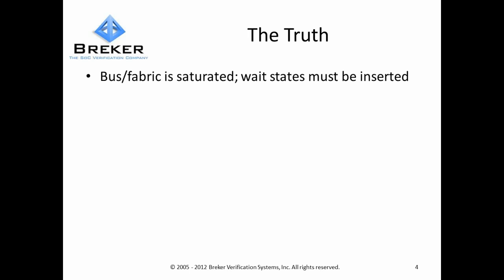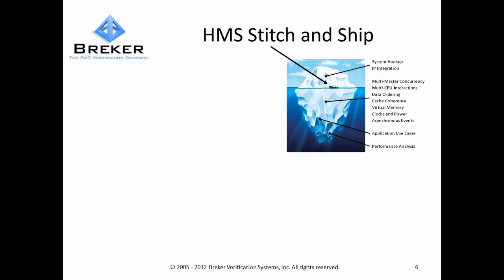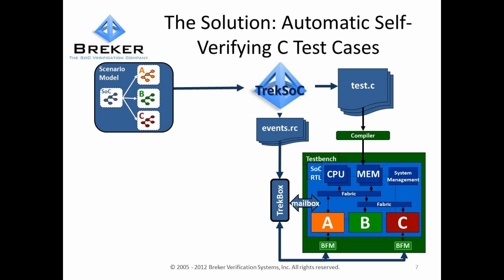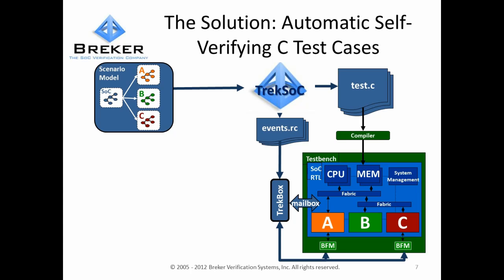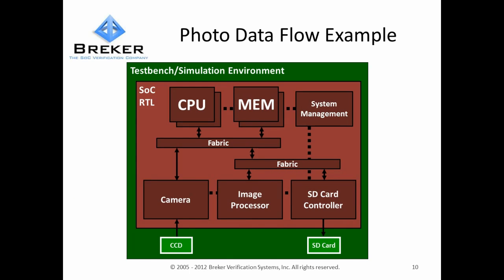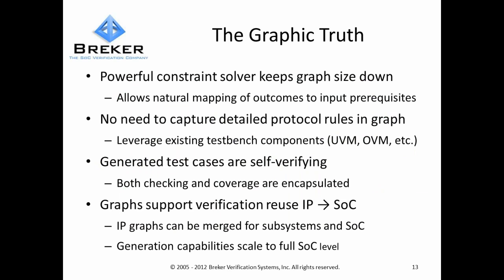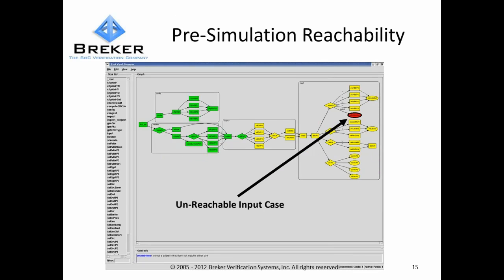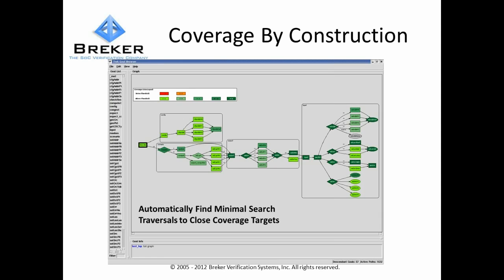The Graphic Truth about SoC Verification: Stitch and Ship Doesn't Work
Adnan Hamid, Breker Verification Systems

Abstract:
As system-on-chip (SoC) designs get ever larger and more complex, verification engineers are finding it hard to thoroughly verify these designs at the full-chip level. Instead, they stitch the IP components together, perform minimal interconnect and sanity tests, and then tape out with limited confidence. This "stitch and ship" approach can sink any SoC project.

This talk presents a graph-based alternative. User-specified scenario models are used to automatically generate self-verifying C tests to run on the SoC's embedded processors. These models also generate connections to the testbench, reusing existing UVM virtual components. This approach stresses shared resources to find complex corner-case bugs before SoC tapeout.